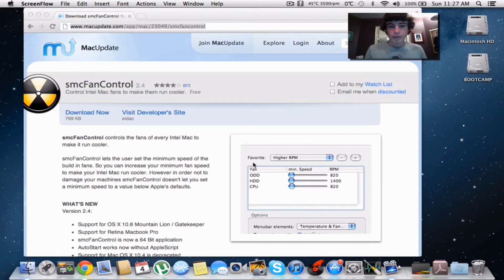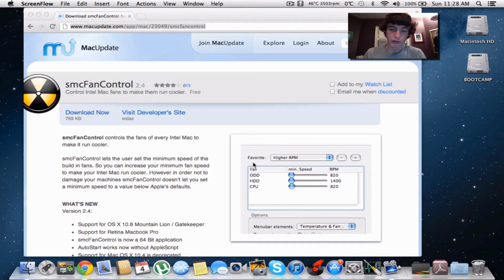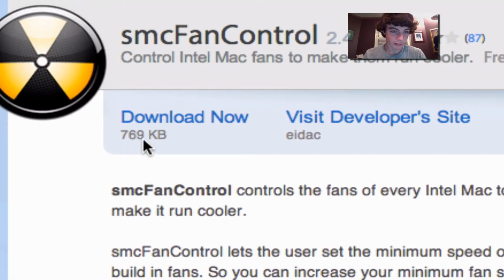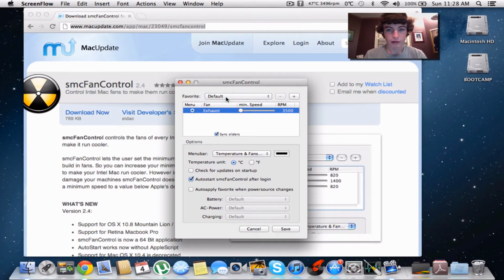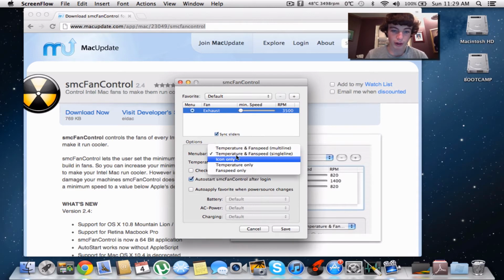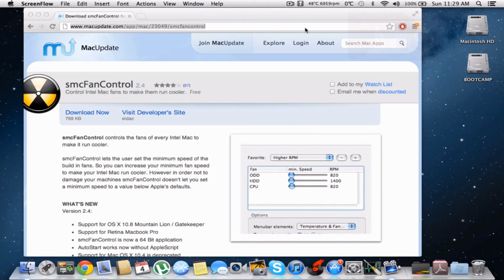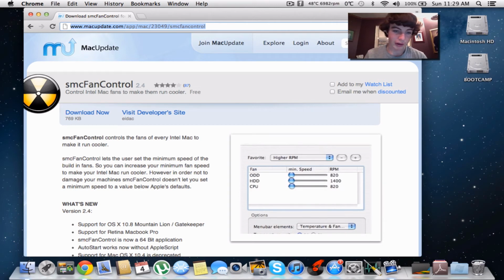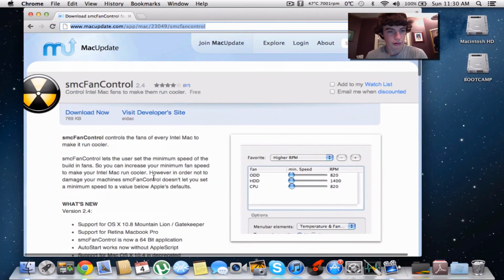Best free app to control Macbook Pro fans!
This is the app that I use myself, to control the fans on my 2012 MBP. It's free!